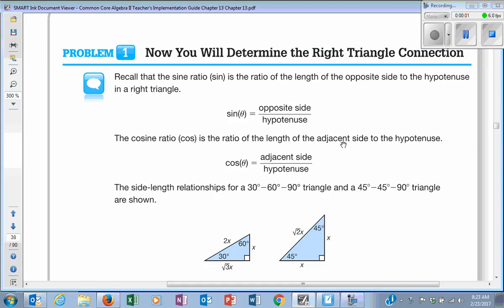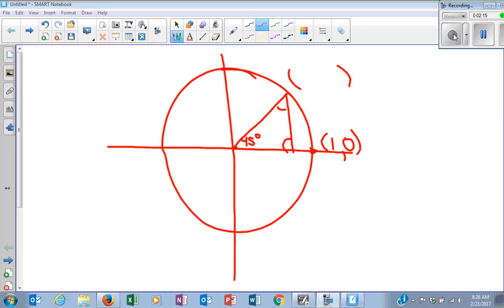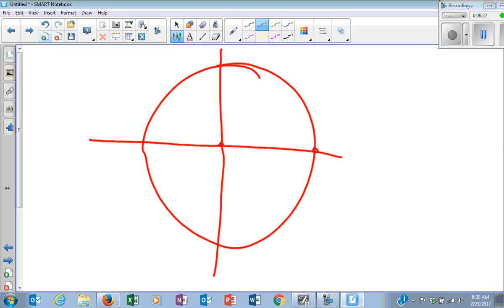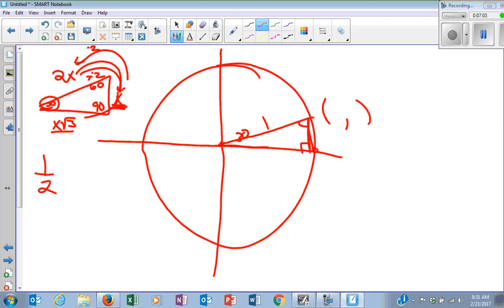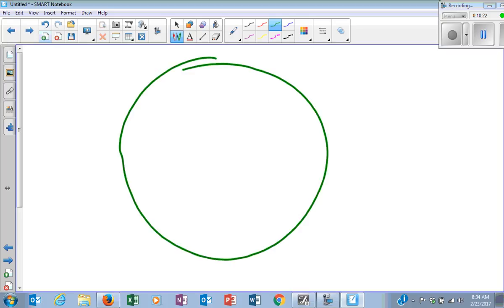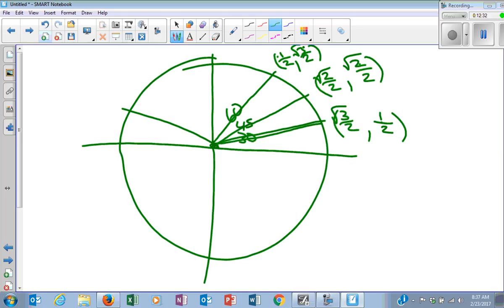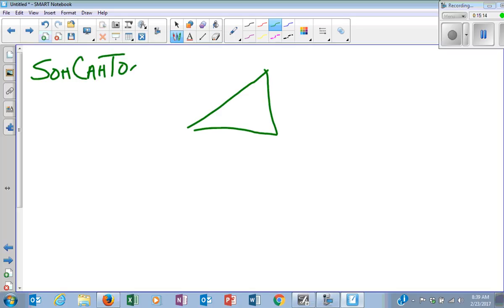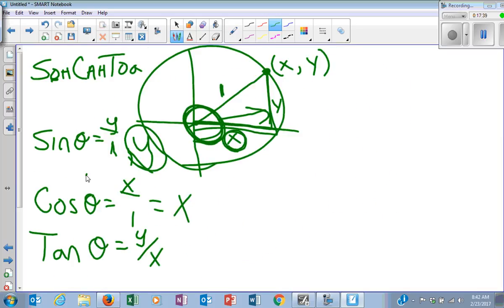Section 13.3 Part 1